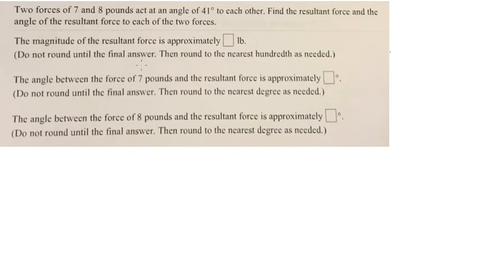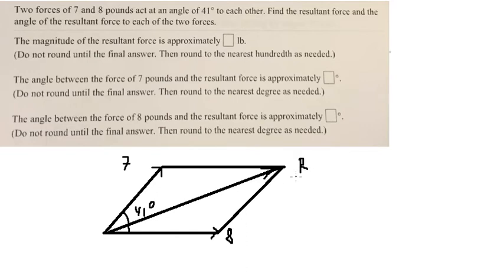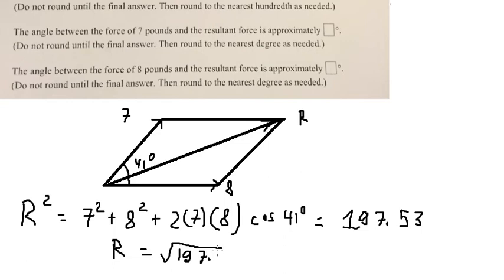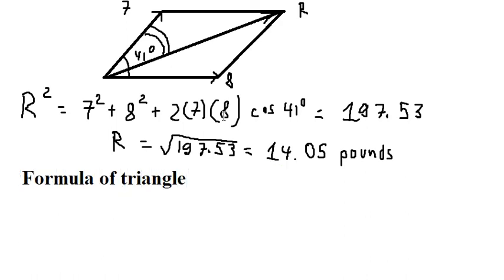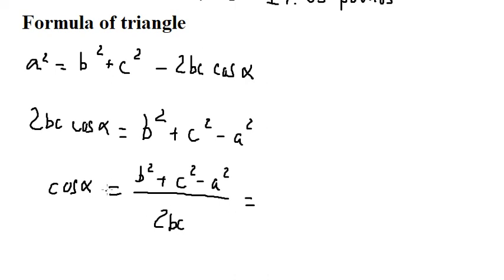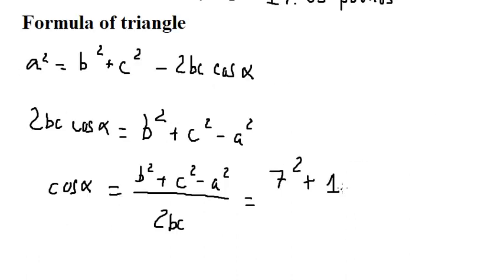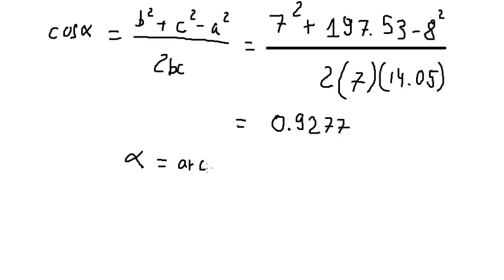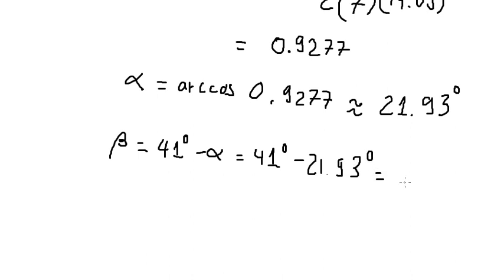Physics Help: Magnitude of resultant force: Two forces of 7 and 8 pounds act at an angle of 41°